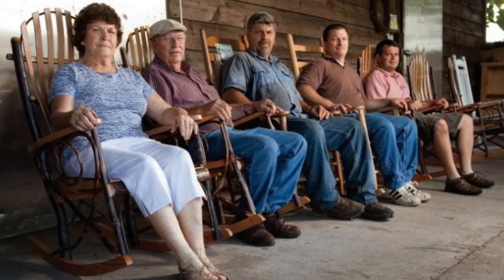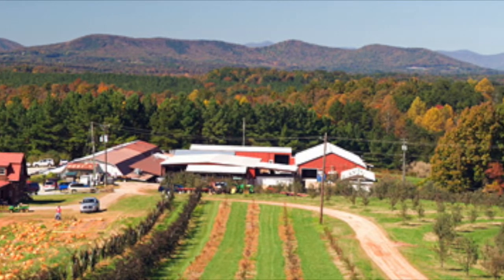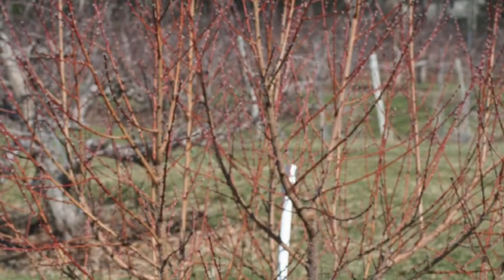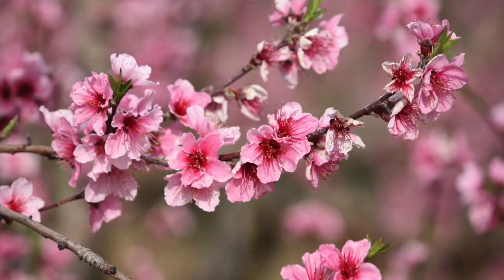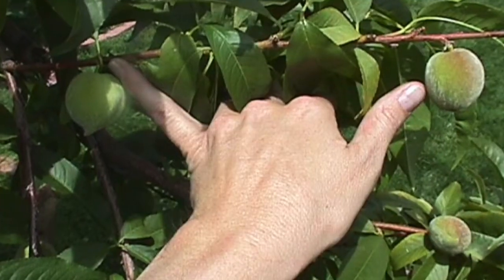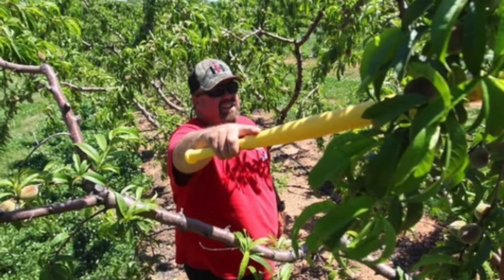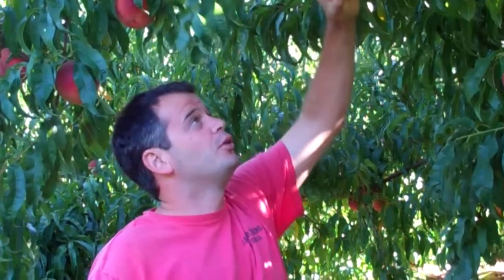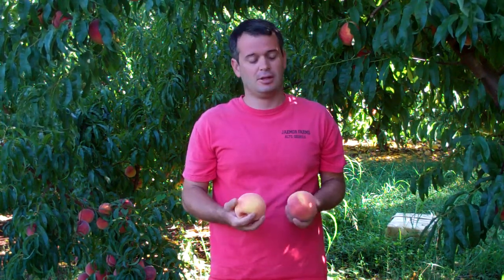Farm2School Jaemor Farm Peaches